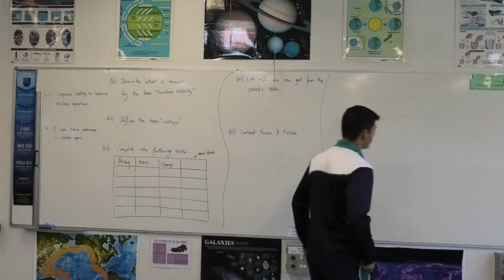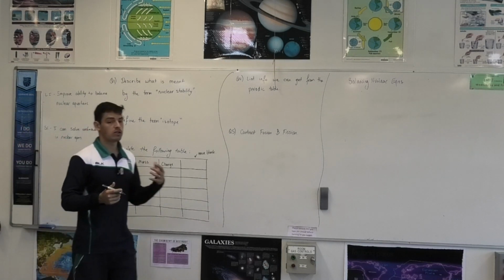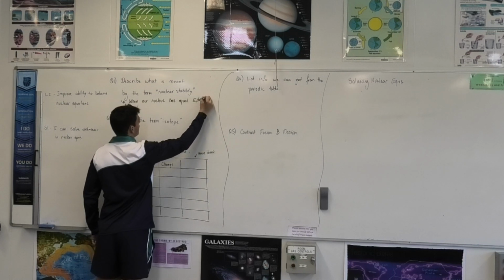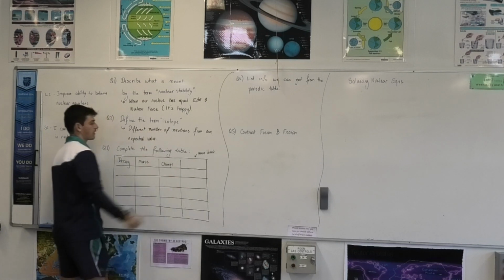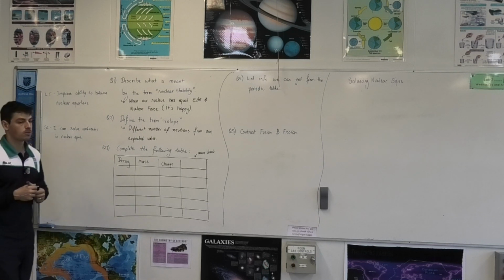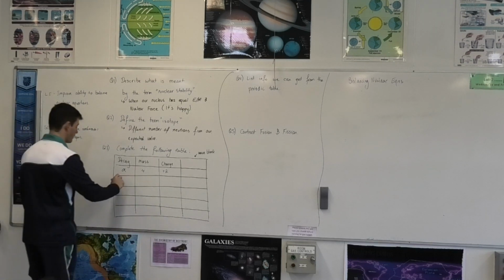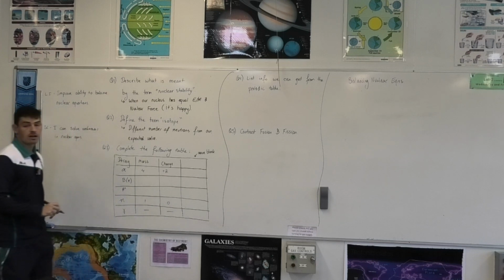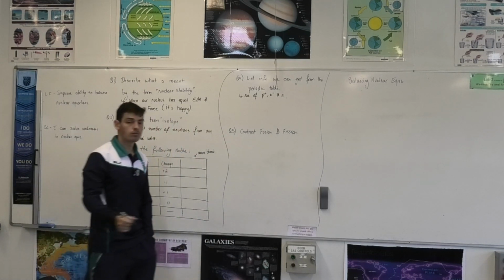Balancing Nuclear Equations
This video is about Balancing Nuclear Equations